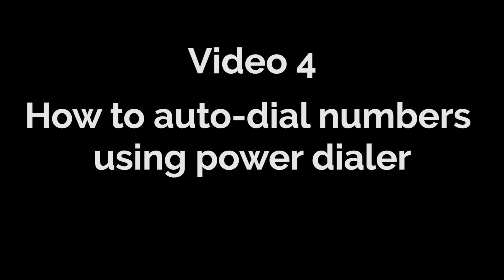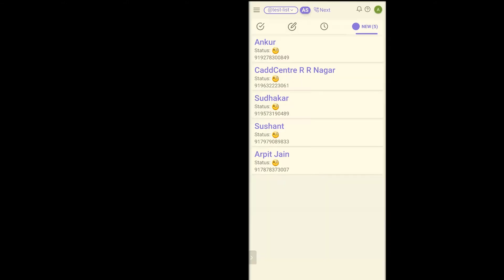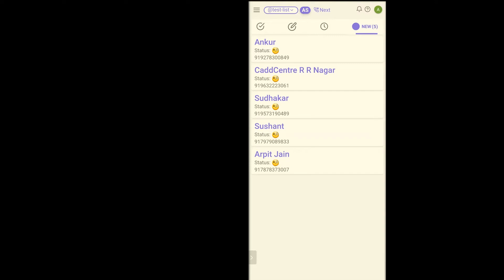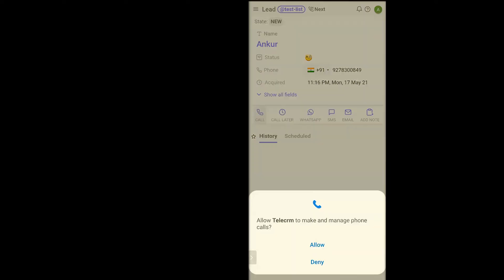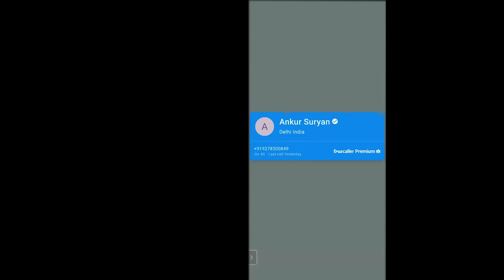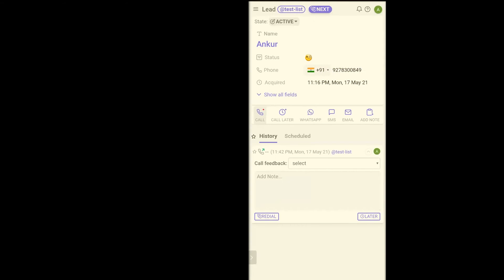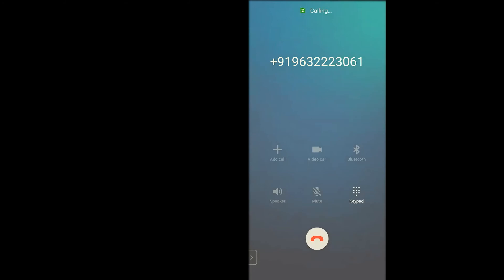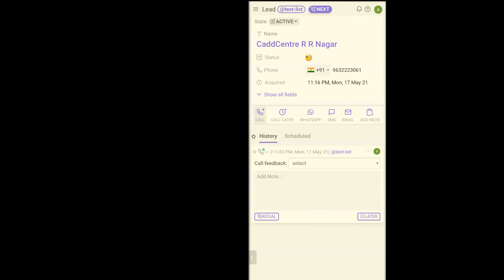TV4 - How to Auto-Dial Numbers Using TeleCRM Power-dialer